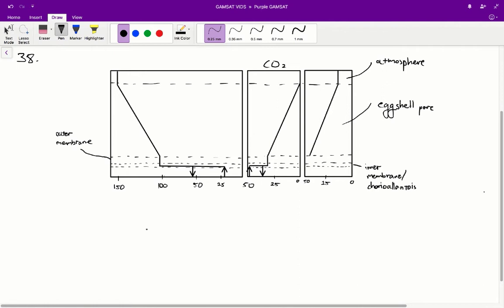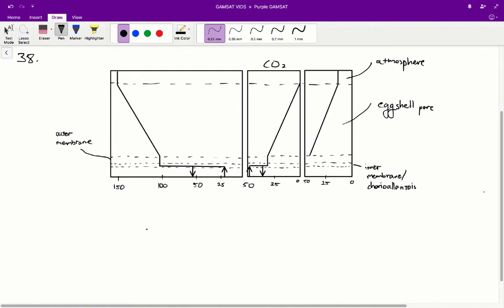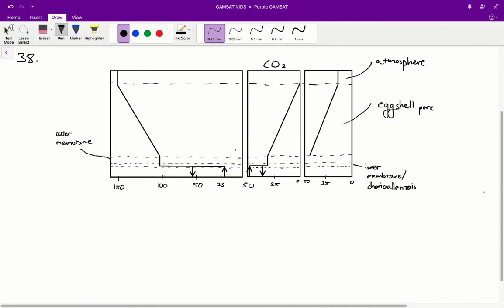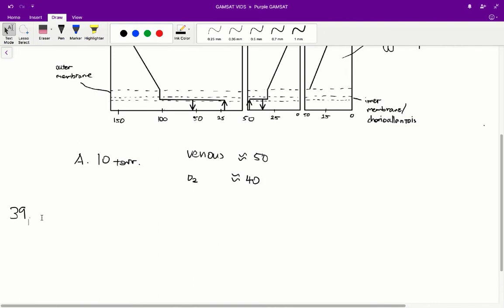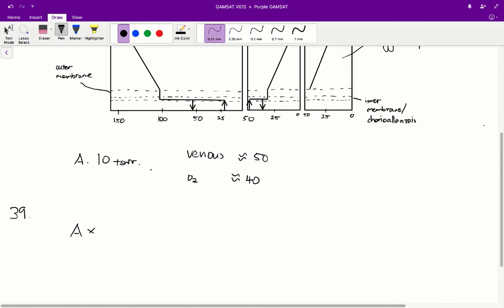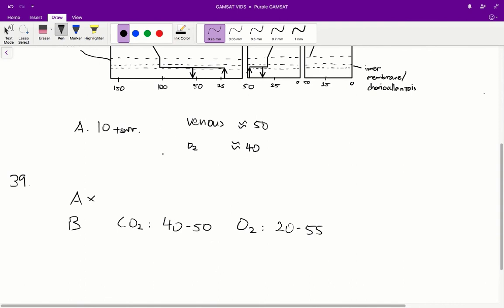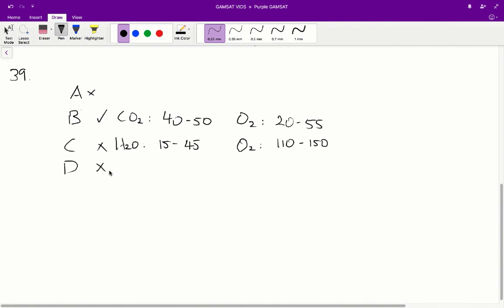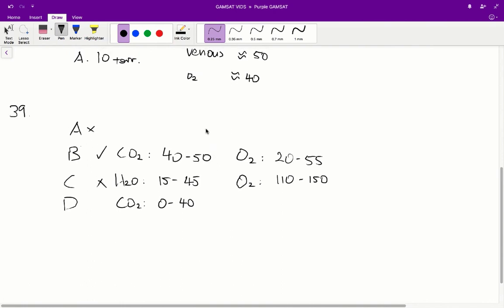ACER GAMSAT Purple Booklet Worked Solutions - Unit 10 Q37-39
If you would like to access additional gamsat S3 practice questions then download our free gamsat practice test now.